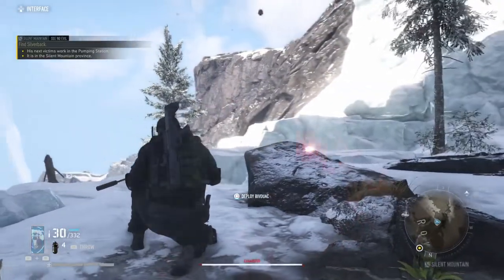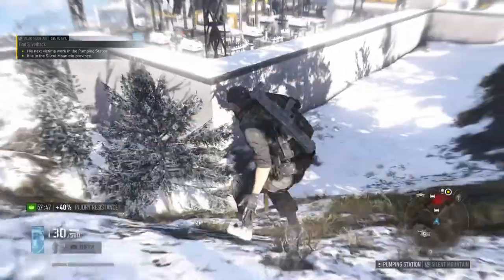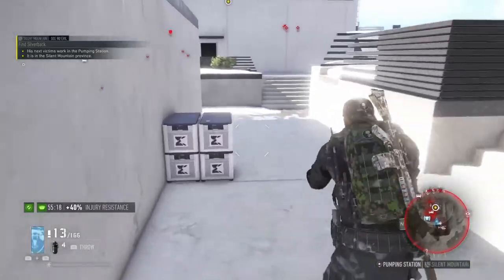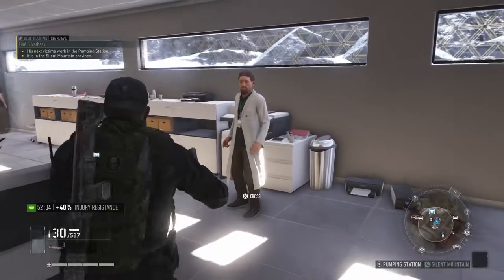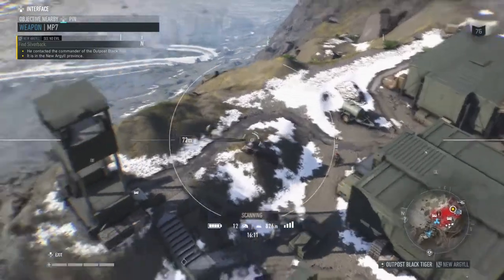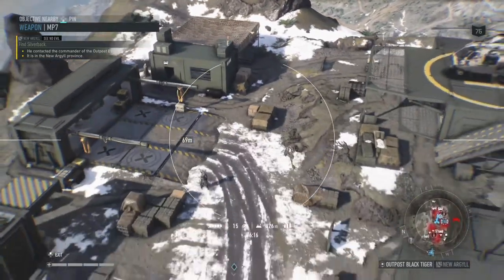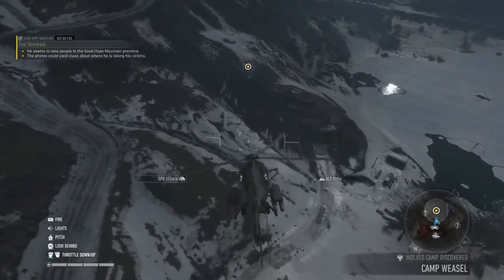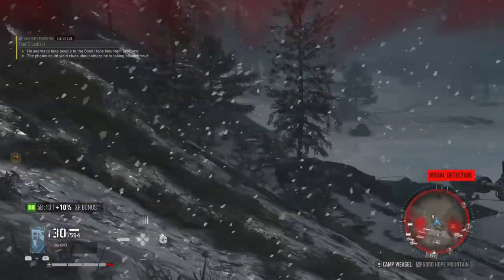GHOST RECON BREAKPOINT Walkthrough Part 10 - Silverback (GR Breakpoint)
In this Ghost Recon Breakpoint Walkthrough i will go through the entire Main Story.
In this video we do the main mission See No Evil. We track down Silverback and take him down.

Tom Clancys Ghost Recon Breakpoint is an online tactical shooter video game developed by Ubisoft Paris and published by Ubisoft.

The game is set in an open world environment called Auroa, a fictional island in the Pacific Ocean. The player takes on the role of Lieutenant Colonel Anthony "Nomad" Perryman, a special forces operative sent to the island to investigate a series of disturbances involving Skell Technology, a military contractor based on Auroa.

Ghost Recon Breakpoint Story :

Skell Technology starts coming under increased public scrutiny when they are faced with mounting evidence that its products are falling into the hands of corrupt regimes, and the island is abruptly cut off from the outside world. The United States government decides to investigate further when a cargo ship, the USS Seay, sinks off the coast of Auroa. The CIA launch Operation Greenstone, deploying a Ghost Recon platoon to re-establish contact with Auroa and determine the circumstances of the Seay's sinking. The insertion ends in disaster when the helicopters carrying the platoon are attacked by a swarm of drones. Nomad is the sole able-bodied survivor of the platoon; of his squadmates, Holt is seriously injured, Weaver is killed and Midas is missing.

Ghost Recon Breakpoint Gameplay :

Like its predecessor Wildlands, Breakpoint is a tactical shooter game set in an open world environment. It is played from a third-person perspective and uses an optional first-person view for aiming weapons. Players take on the role of Lieutenant Colonel Anthony "Nomad" Perryman, a member of the Delta Company, First Battalion, 5th Special Forces Group, also known as Ghosts, a fictional elite special operations unit of the United States Army under the Joint Special Operations Command. The game world, Auroa, is an open world environment that features a variety of landscapes, and these can be used for tactical advantages. For instance, players can slide down rocky terrain and use mud to camouflage themselves. Auroa is larger than the game world featured in Wildlands. Players have a variety of ways to traverse the open world, controlling various air, land and sea vehicles.

Ghost Recon Breakpoint is playable on PS4, Xbox One and PC.